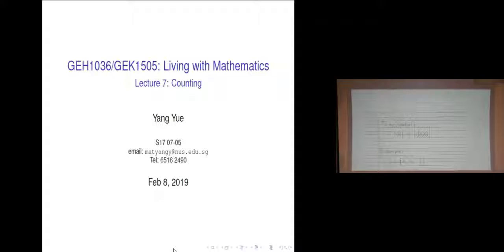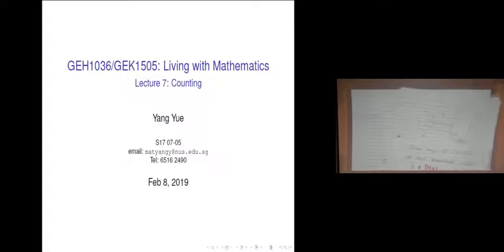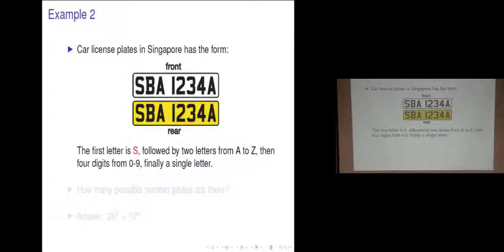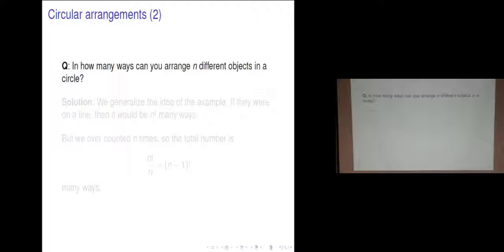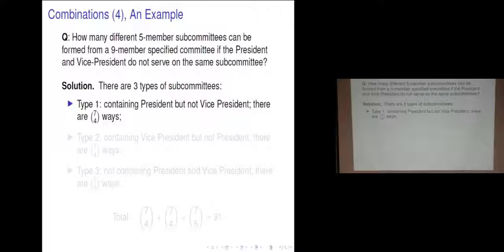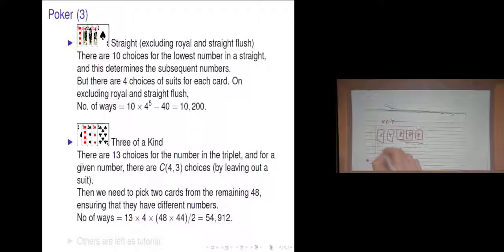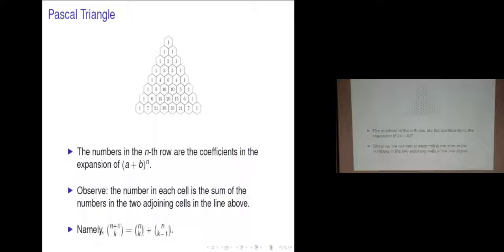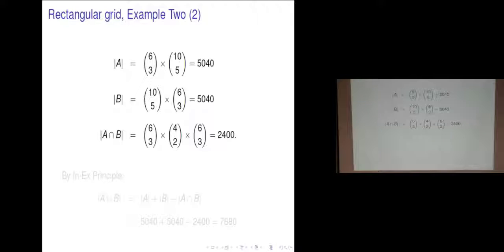Lect 7 (Week 4)